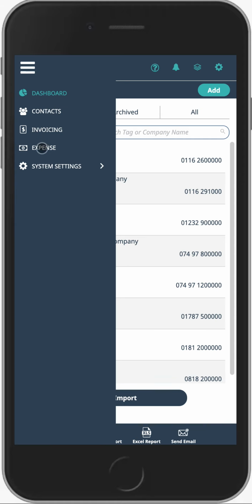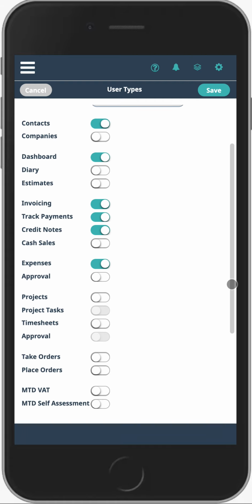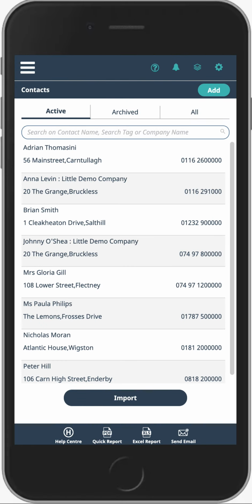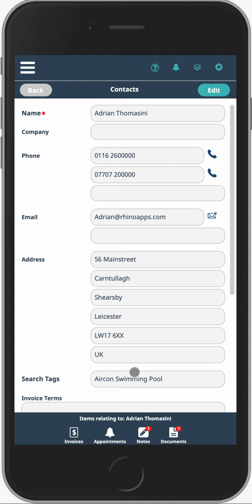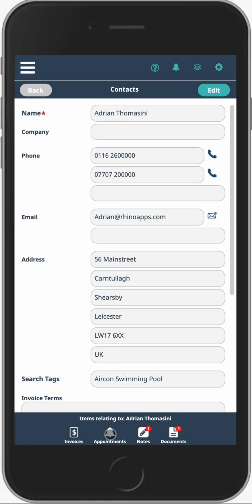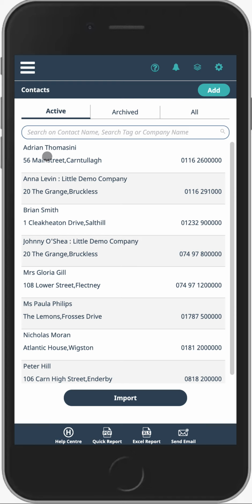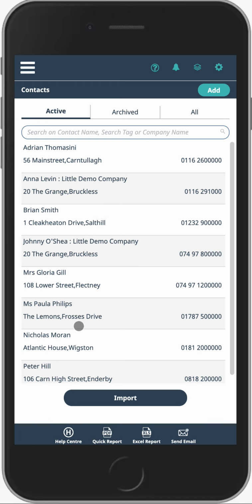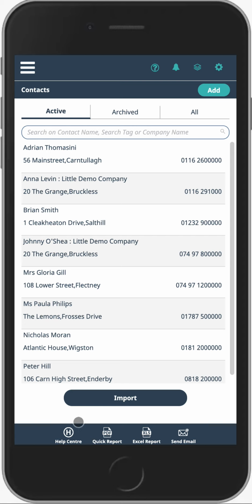Boardshaper Contact Management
Video Tutorial illustrating the Boardshaper Contact Management Feature